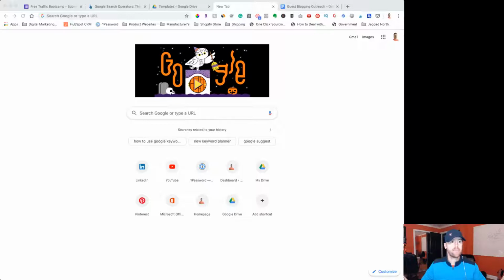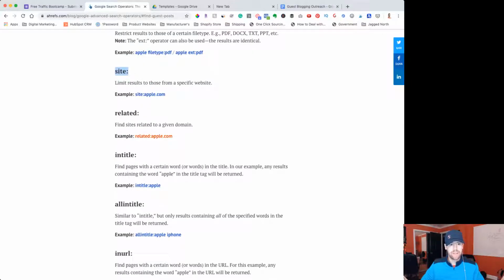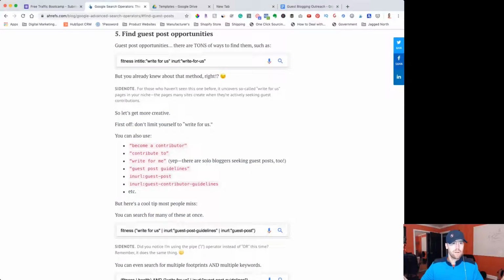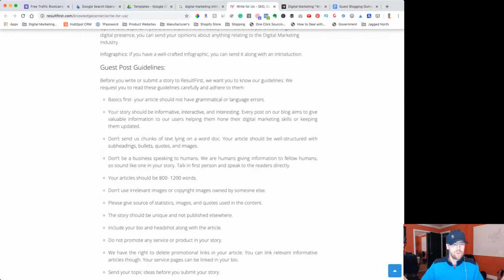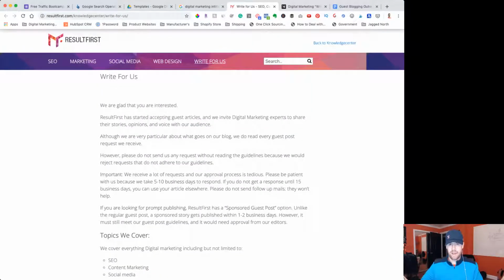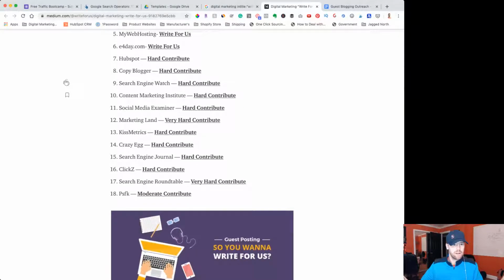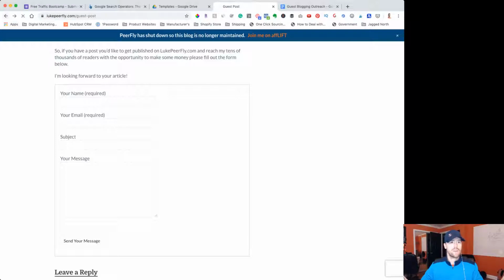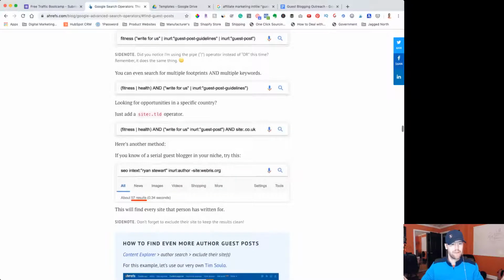How To Find Guest Post Opportunities In As Little As 30 Seconds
How To Find Guest Post Opportunities In As Little As 30 Seconds…even if you’ve tried everything else and failed.

Matt Steinman